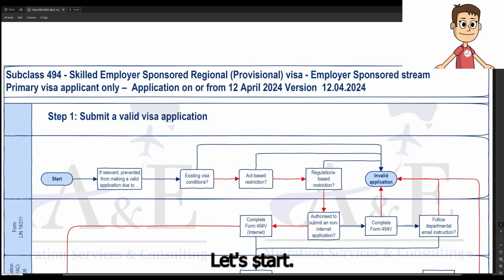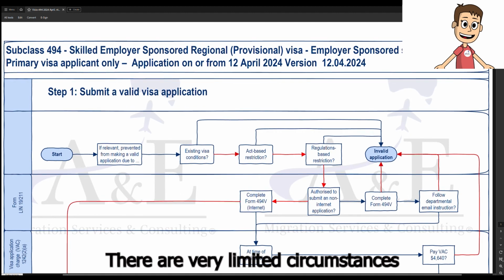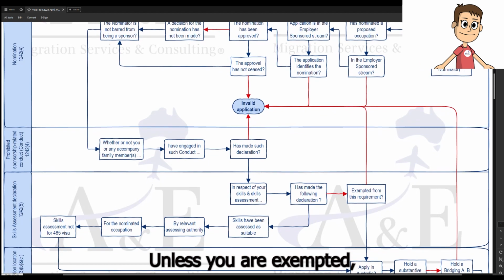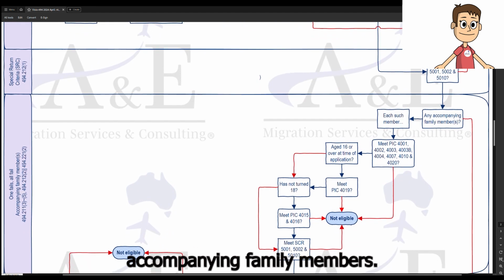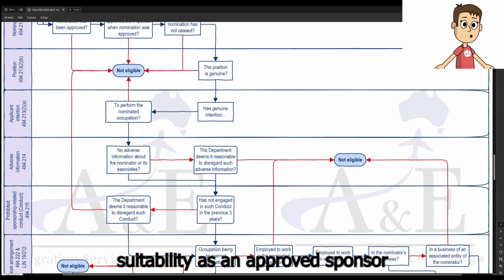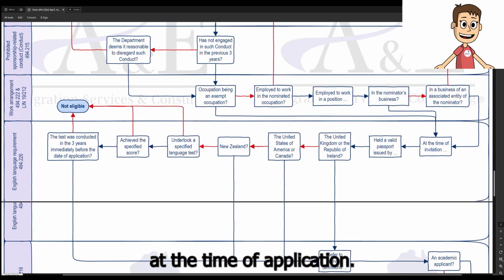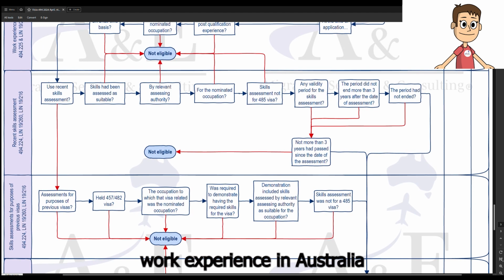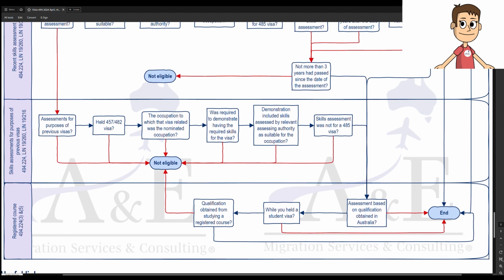2024 Australian 494 regional visa Employer Sponsored stream Application Eligibility 澳洲偏遠地區雇主擔保494簽證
This is a must watch video and useful visual guide walking you through the application process and the eligibility criteria for applying for a subclass 494 Skilled Employer Sponsored Regional (Provisional) visa - Employer Sponsored stream as a primary visa applicant from 12 April 2024.

This visa offers a permanent residency pathway (Subclass 191) for the visa holder

Please watch this video at high resolution for best quality video.